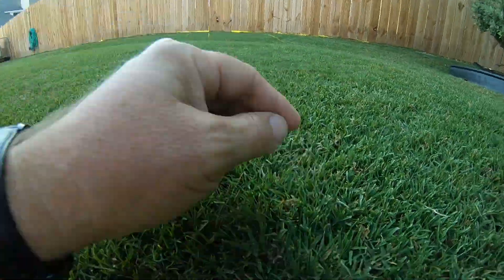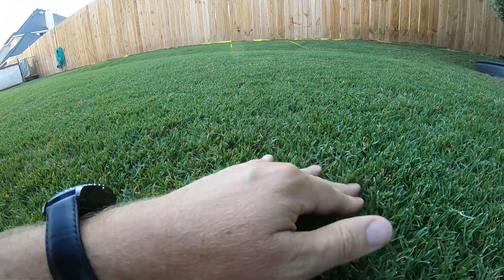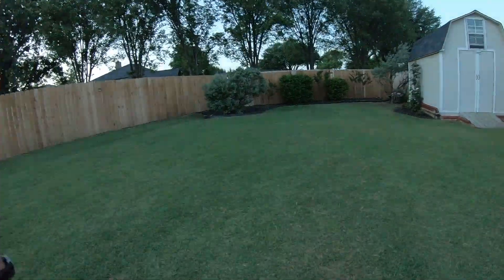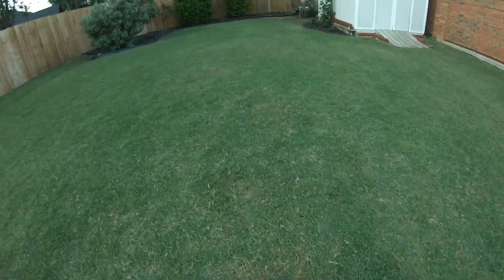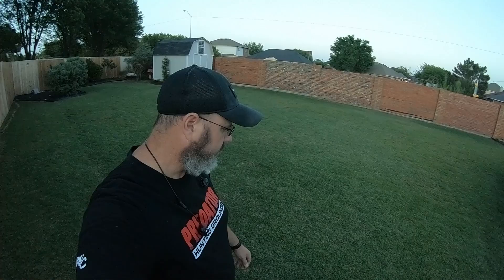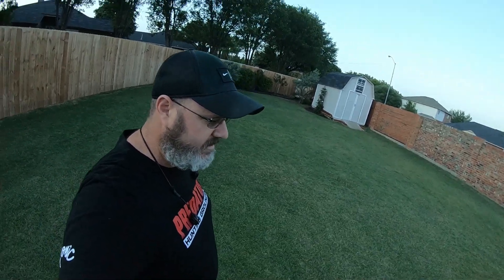Bermuda grass mowed with a rotary mower at 1 inch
Providing a mid May update on the state of the lawn. Discuss rotary mower settings. Height of cut, update on lawn leveling and a sneak peak at a new project.